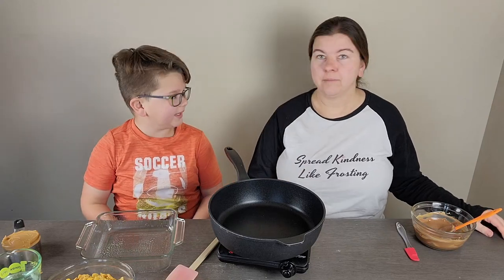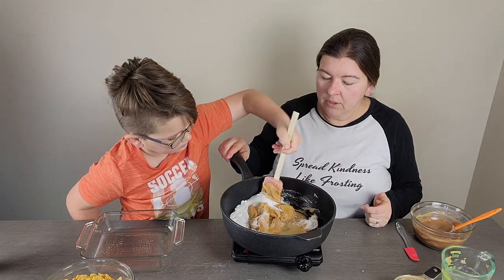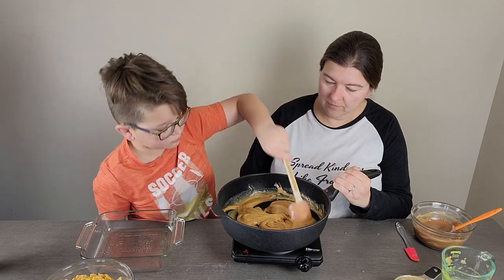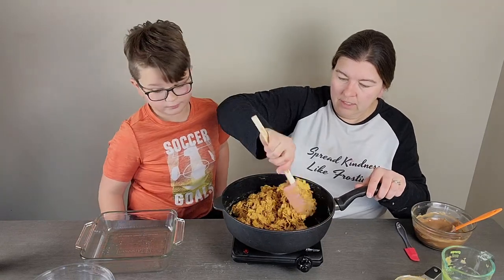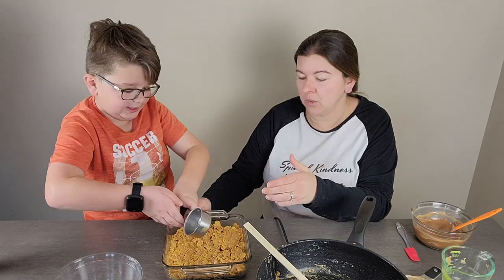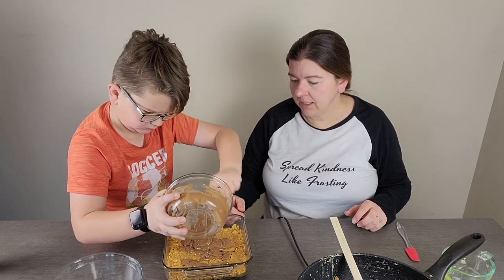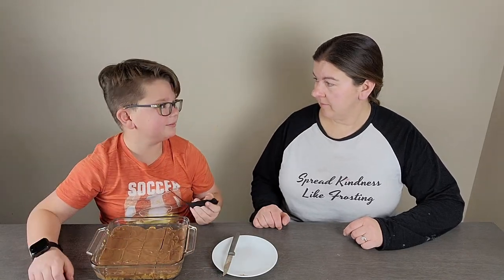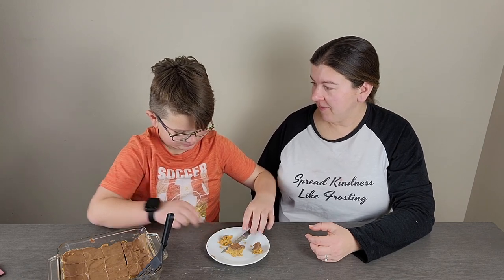Peanut Butter Cornflake Bars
These quick and easy no bake peanut butter corn flake bars are a perfect treat. They have the perfect crunch, big peanut butter flavor and an easy chocolate topping. Make them for a last minute treat or as a way to satisfy your sweet tooth without turning on the oven.

Ingredients:
1 cup + 2 Tablespoons creamy peanut butter
1/2 cup corn syrup
1/2 cup granulated sugar
4 cups corn flakes
3/4 cup chocolate chips